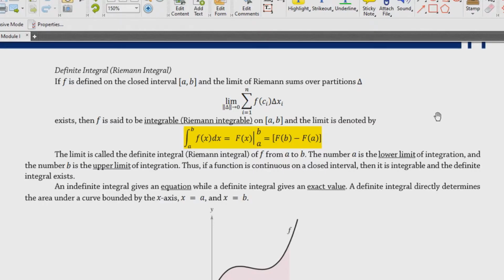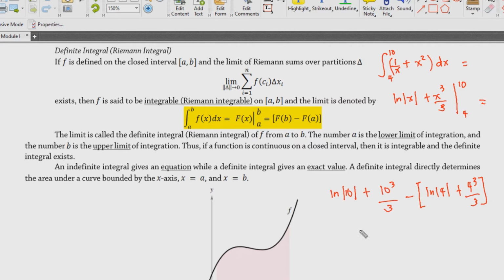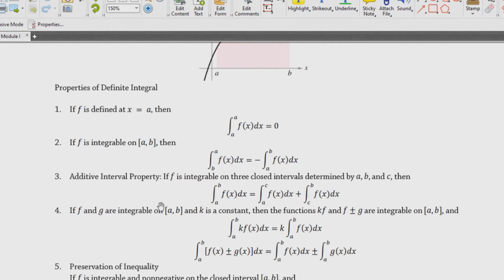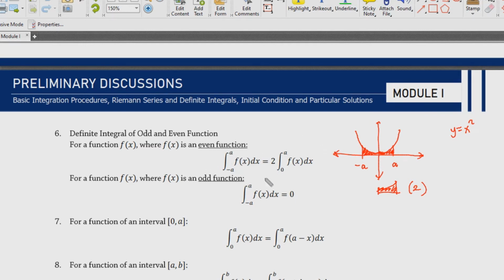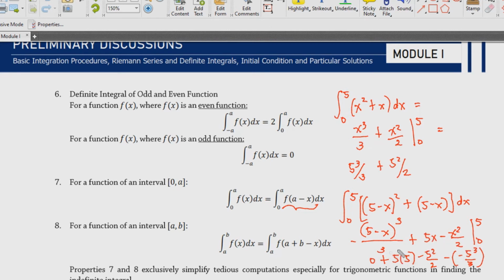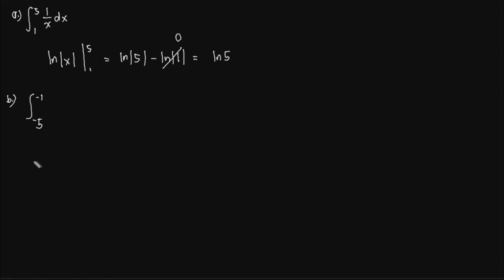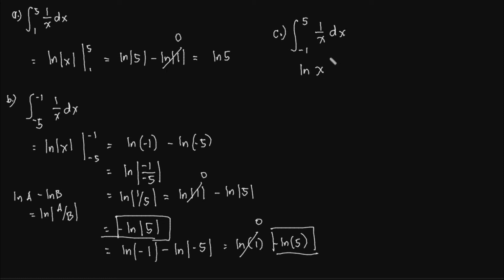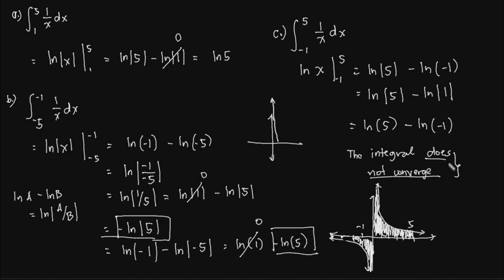[Math 402] 6. Definite Integrals (1/5)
This is a 5-part video discussion regarding definite integrals, how it is solved, and how limits of integration are determined.